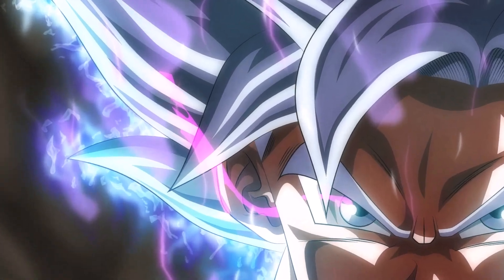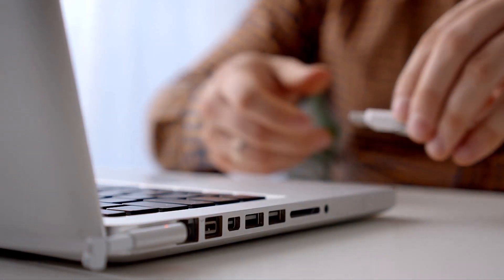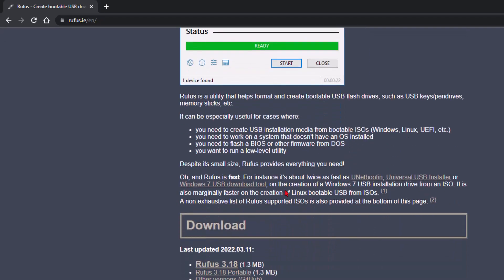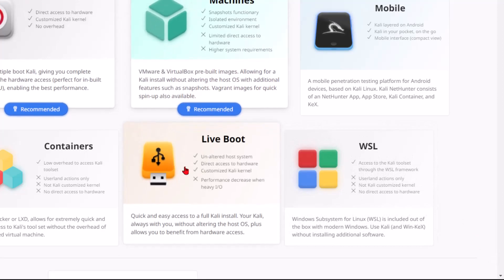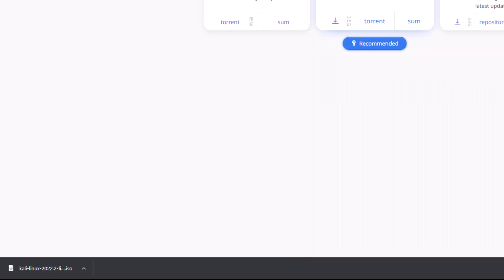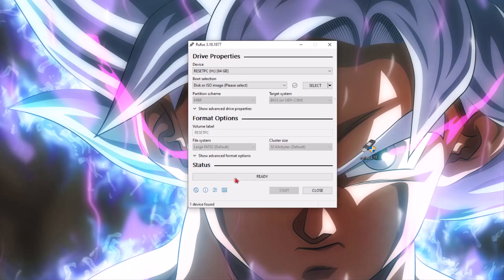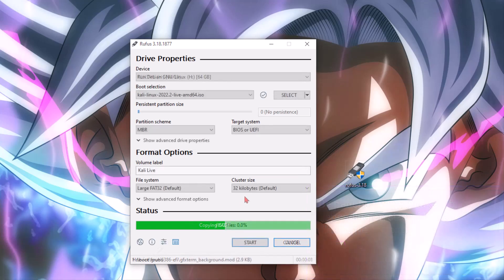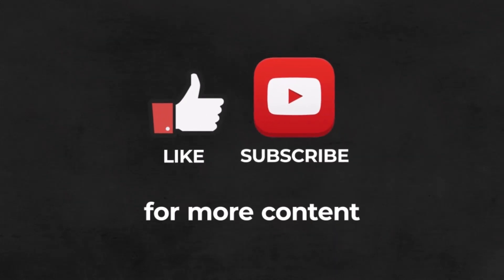How to Create a Bootable Kali Linux USB with Rufus (2025 Guide)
Learn how to easily create a bootable Kali Linux USB flash drive using the powerful Rufus tool in this comprehensive, step-by-step tutorial! 💻 Whether you're a beginner or looking to run Kali Linux on any computer, this guide will walk you through everything you need to know.

In this tutorial, we'll cover:

Downloading and installing Rufus 📥

Obtaining the Kali Linux ISO file (Live Boot version) 🐧

Configuring Rufus settings for optimal performance ⚙️

Creating your bootable USB drive ✨

How to boot from your new Kali Linux USB ▶️

A bootable flash drive offers incredible benefits like cost-effectiveness (no new hardware needed! 💰) and portability, allowing you to carry your operating system wherever you go. Perfect for cybersecurity enthusiasts, penetration testers, or anyone curious about Linux. 🕵️‍♀️

❗ Important: Remember to back up any important data on your USB drive before starting, as the process will erase all existing content. ⚠️

Flash Drives

Creating high-quality tech content takes time, dedication, and a whole lot of coffee. ☕ That's where you come in! Every cup of virtual coffee you buy goes directly towards supporting our channel and enabling us to create even more valuable content for you